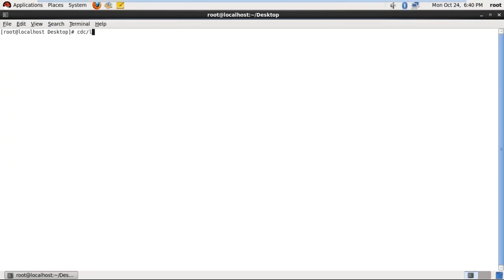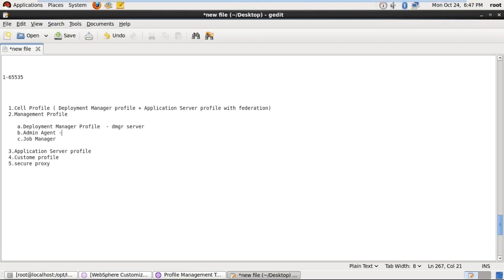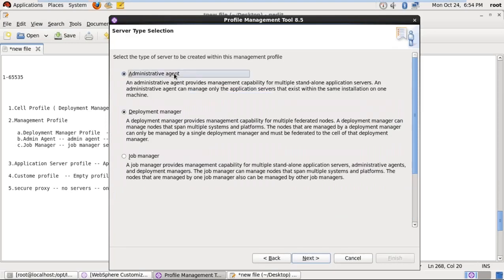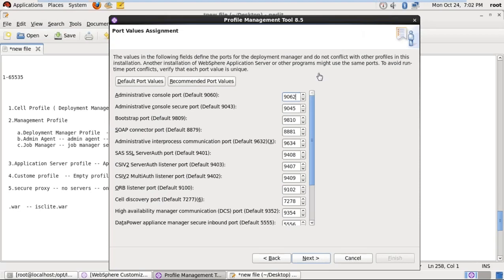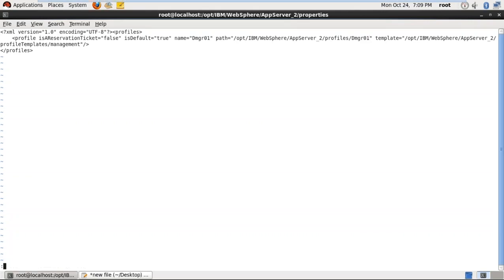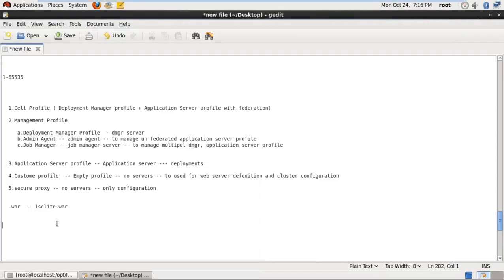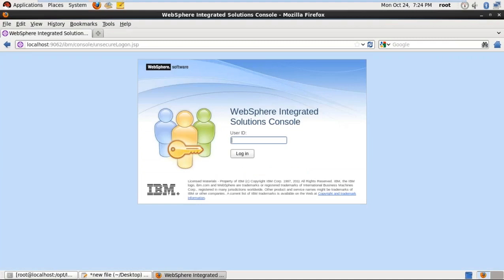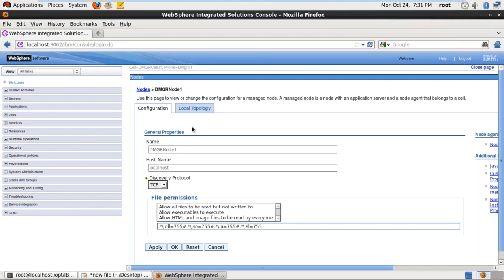Installation of DMGR Profile | Chennai Folks Training